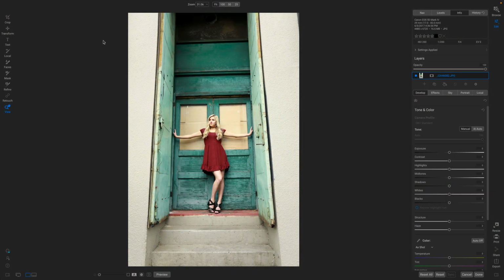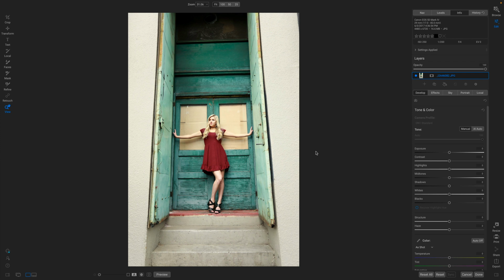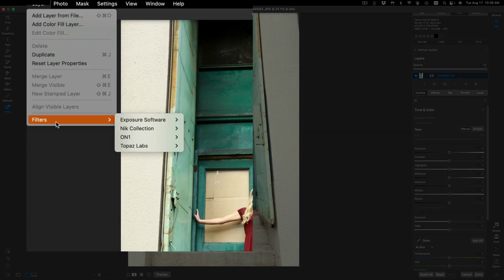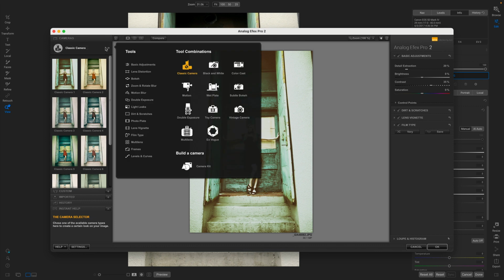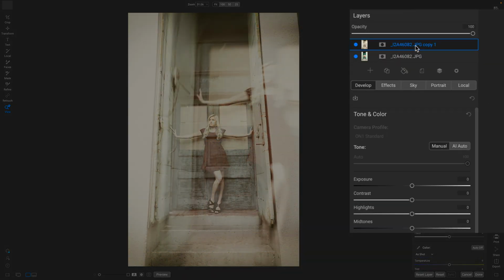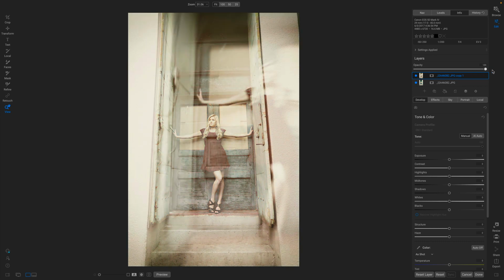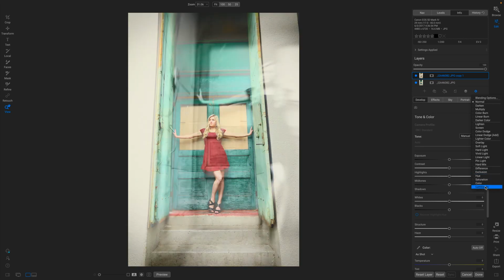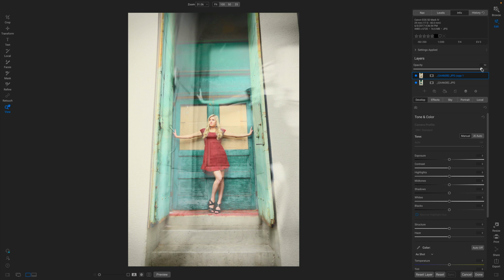A Sneak Peek at Using Photoshop Plugins in Photo RAW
If you have or collect Photoshop plugins, you will love this new capability coming soon to ON1 Photo RAW. You will be able to run your Photoshop plugins inside of Photo RAW, right where you keep your photos and do your raw processing.